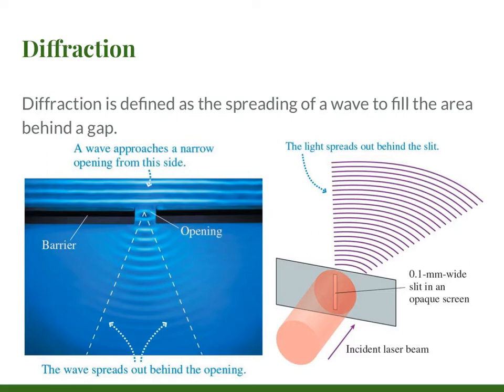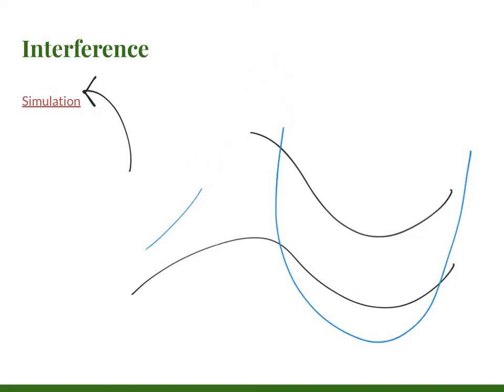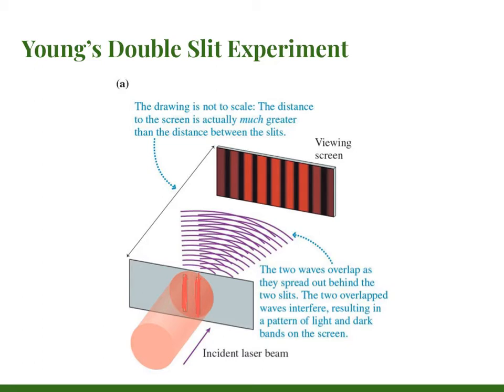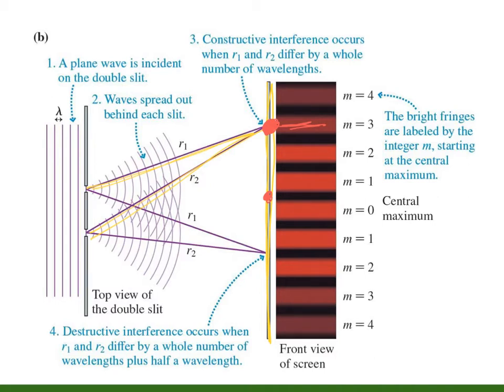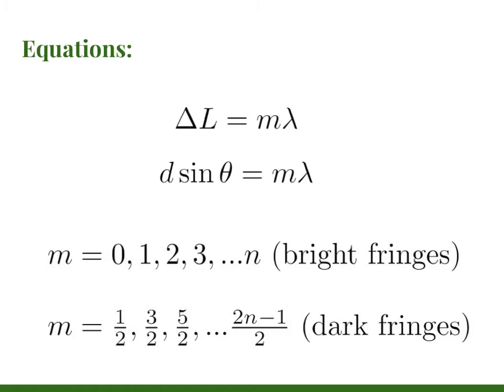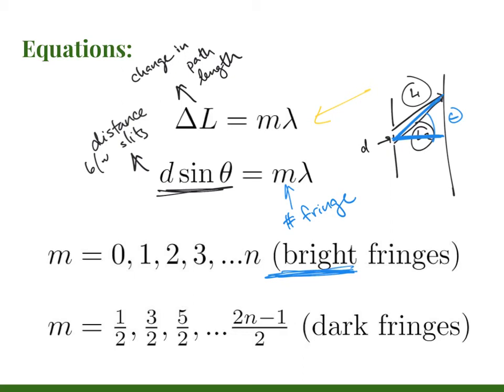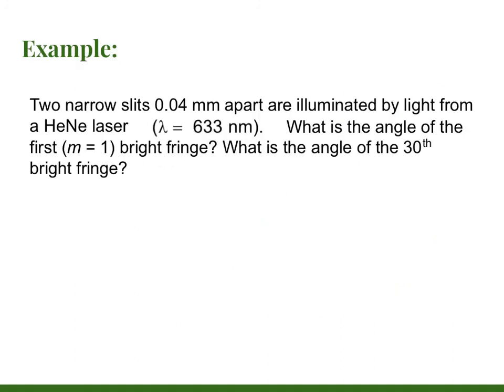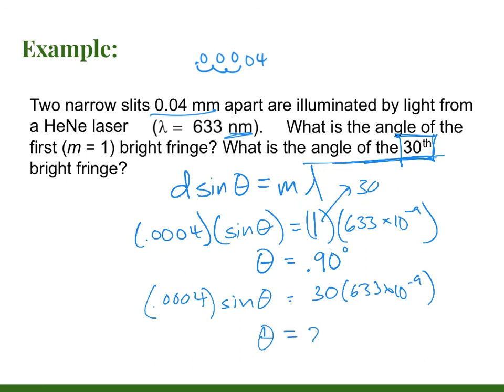Diffraction and Interference